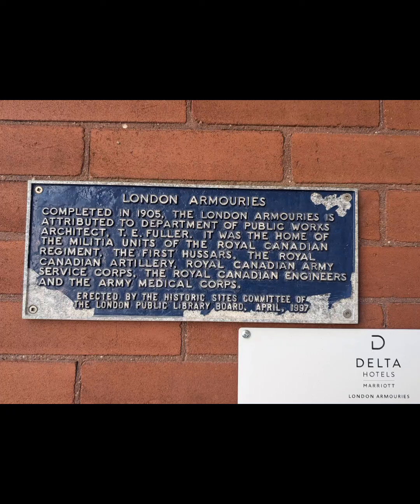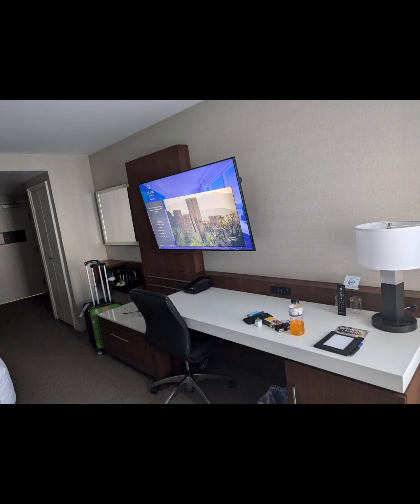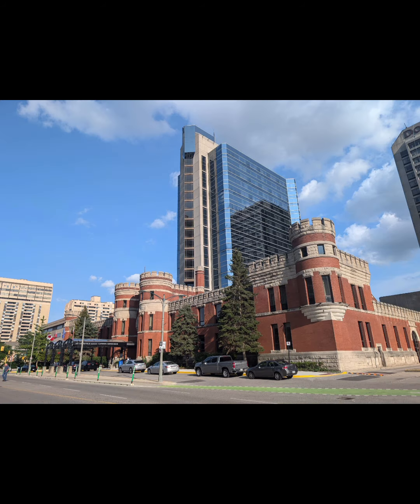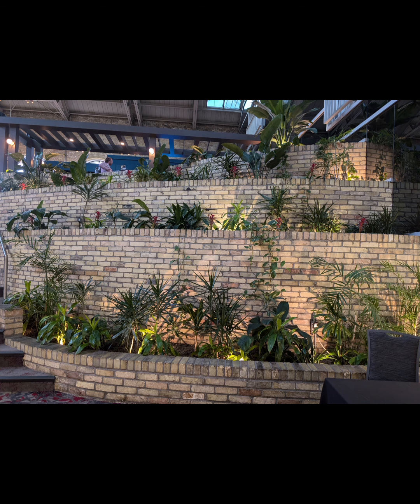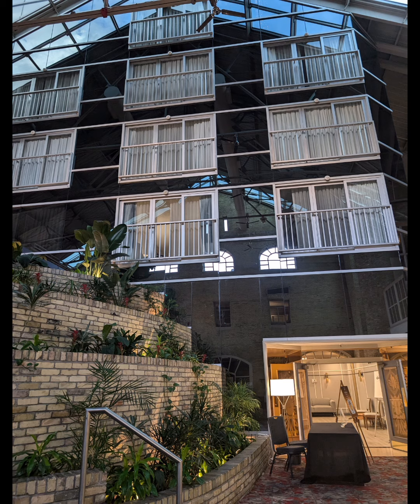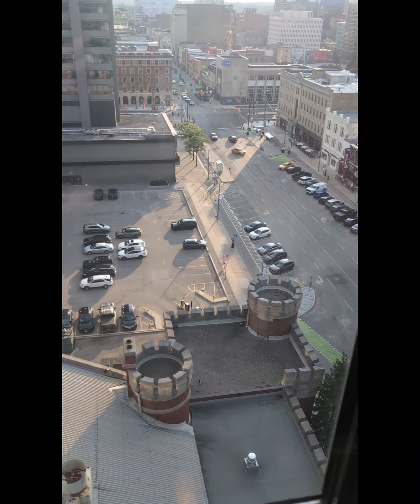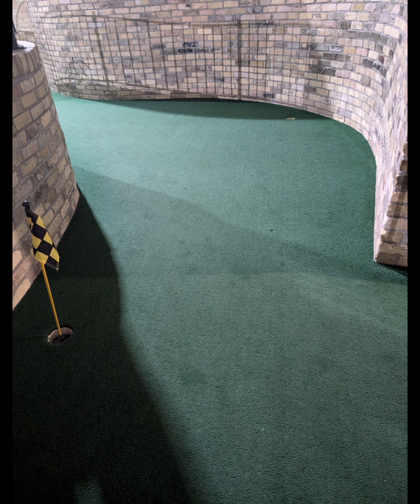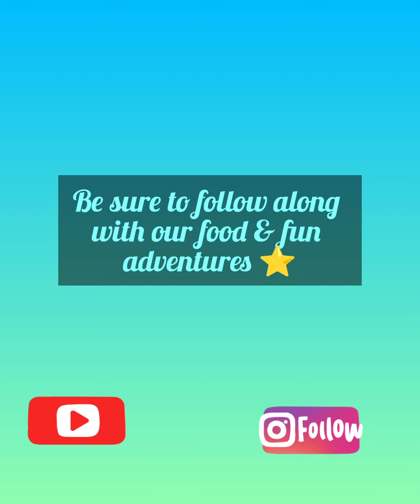London Marriott ~ in the London Armories (Ontario)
For my birthday, my husband booked this beautiful hotel for the night! .. well, 1 room, not the whole thing 🤓 Absolutely gorgeous! And full of history 🪖🎖️